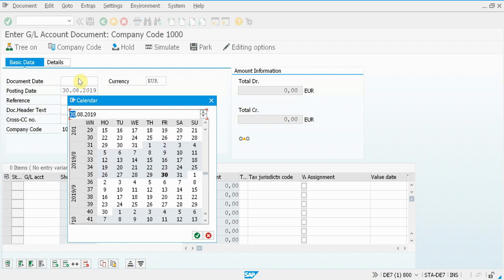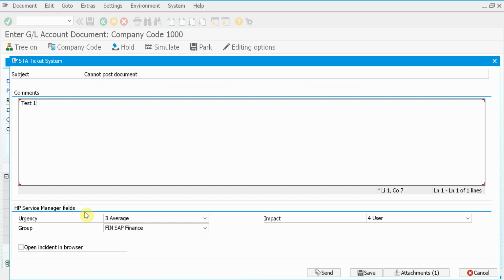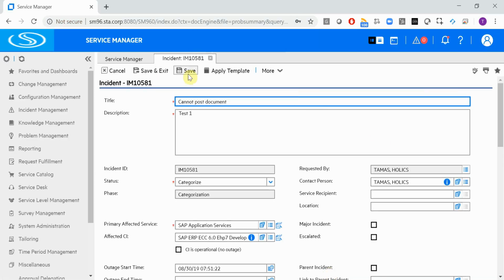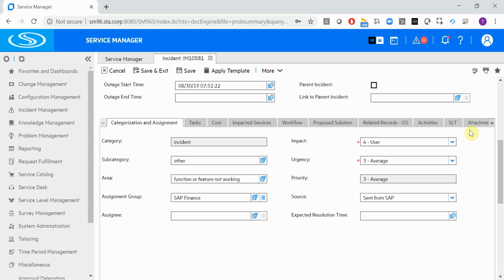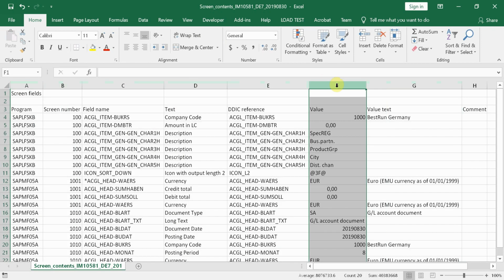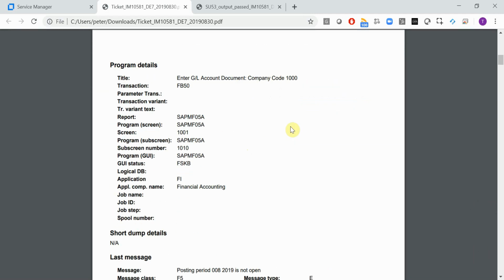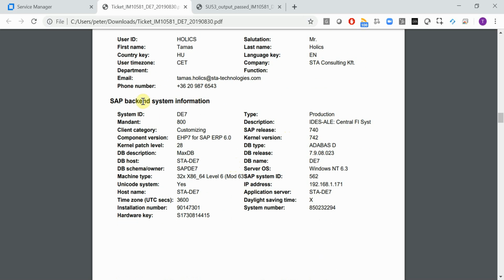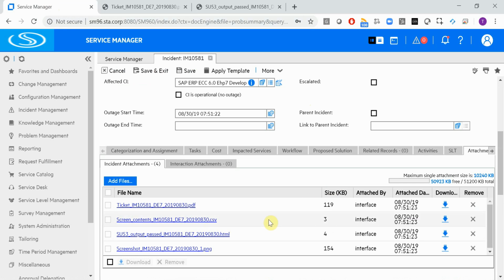SAP + Micro Focus (formerly HP) Service Manager integration - Example with a functional error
Learn how simply your SAP end users can create incidents in Micro Focus (formerly HP) Service Manager directly from the SAP GUI. Our SAP add-on automatically gathers all relevant information about the affected SAP system, user and attaches it to the incident along with a screenshot, an authorization report and the contents of the SAP screen.

This complete information package allows the service desk to immediately start working on a solution instead of having to clarify all the details required to reproduce the problem.